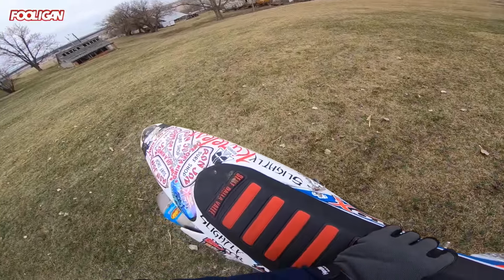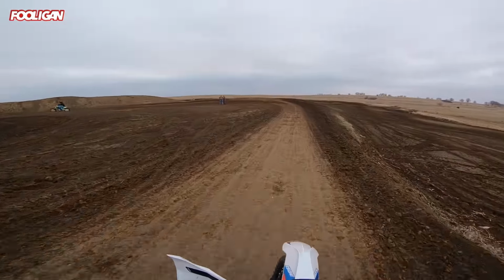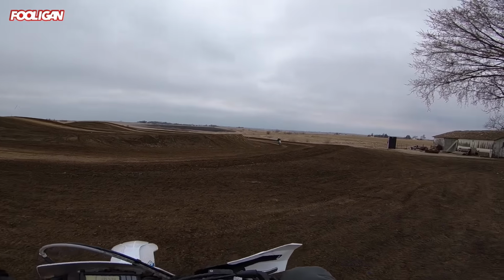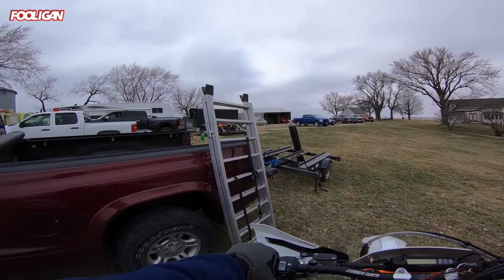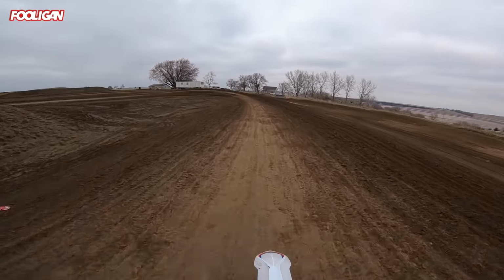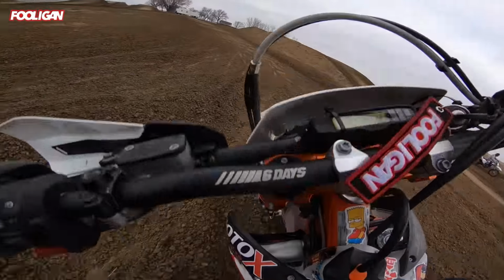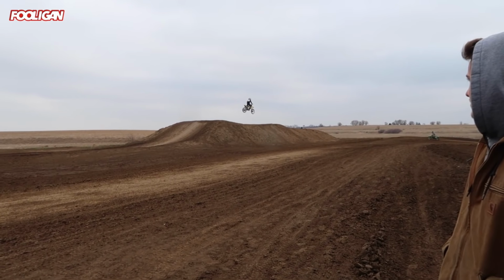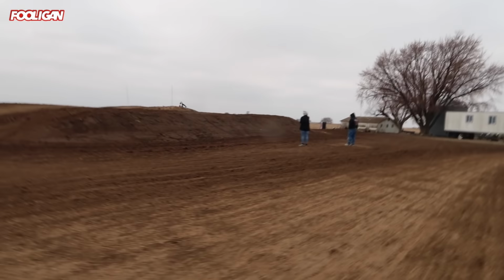KTM 500exc at Razor's Edge Motocross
CURRENT BIKES:
1989 Honda CR500r
2001 Honda CR80rb
2015 Honda Grom (Kevin)
Yamaha PW50 (Fooligan Jr's)
GEAR:
GoPro Hero12 Black (chin mounted)
GoPro mic adapter with sony lapel mic
Sena Bluetooth Communicator
Editing software: Final Cut Pro for Mac